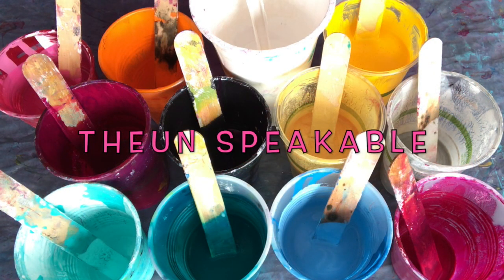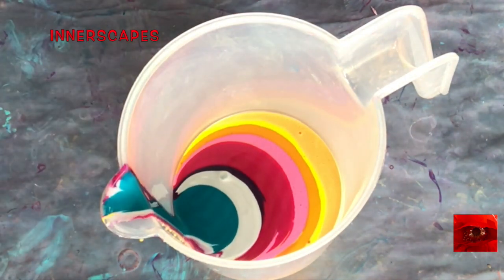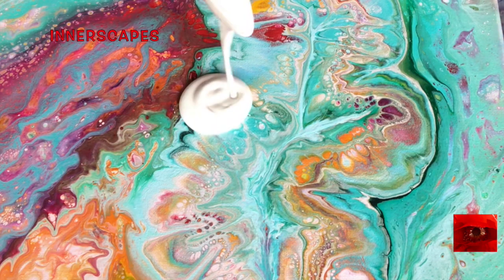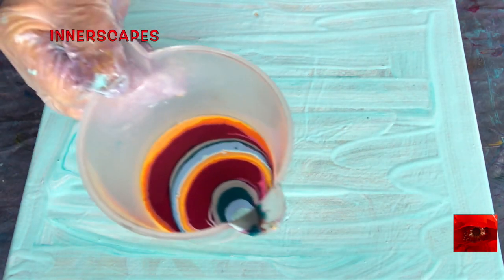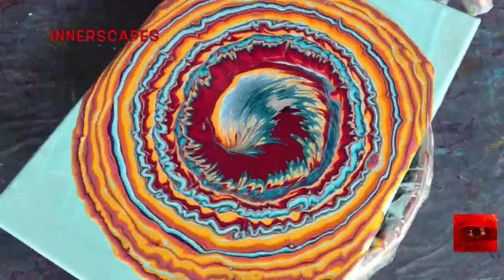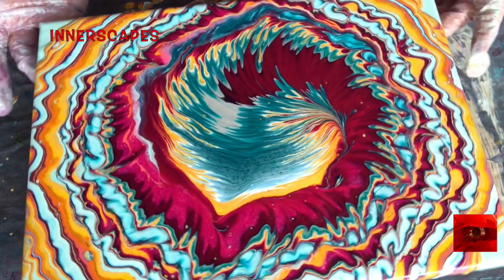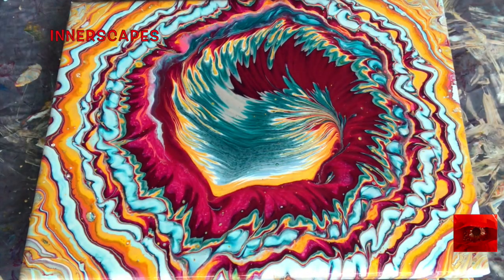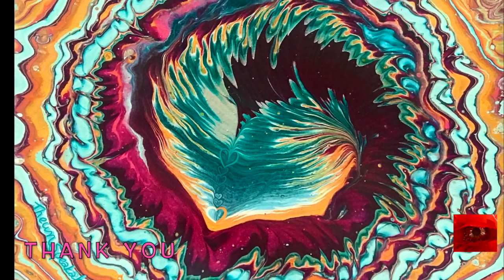Acrylic Pour Painting #577 Spiral Heart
This painting is SOLD
Spiral Heart painting with Golden Heavy Body Acrylics mixed with Floetrol, Gloss Medium and water. there was a drop of silicone in 3 of the colors but I am not sure which ones.😁 I have been mildly celebrating Valentines Day early because I am not too sure where I will be that week and Valentines and Halloween are my favorite holidays.
Big thanks to every viewer, comment, like and subscription. Without you I am talking to myself😍
Video glitches courtesy of iMovie.